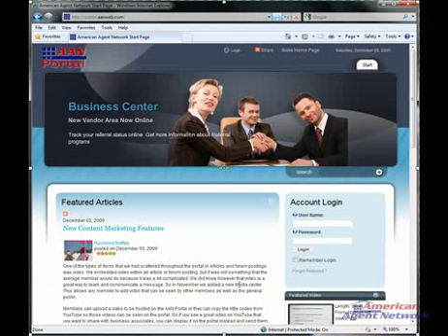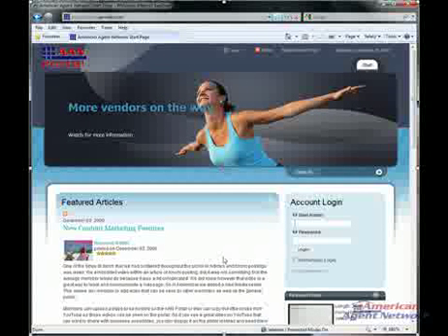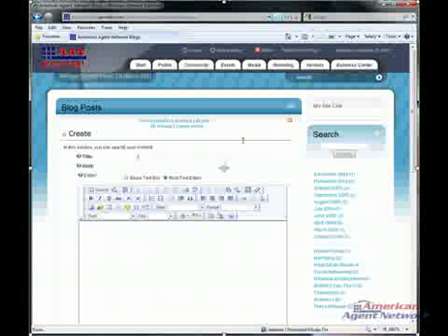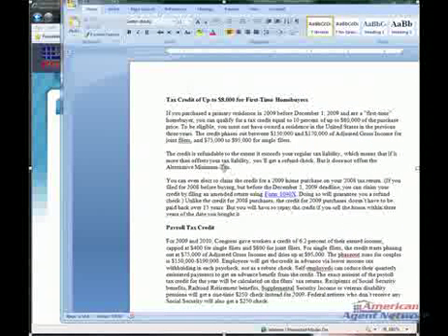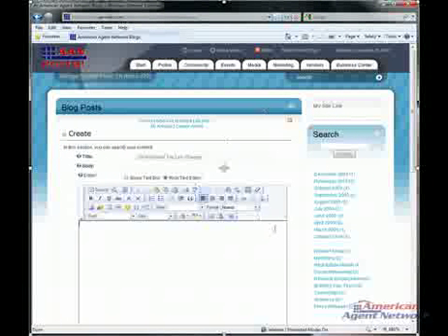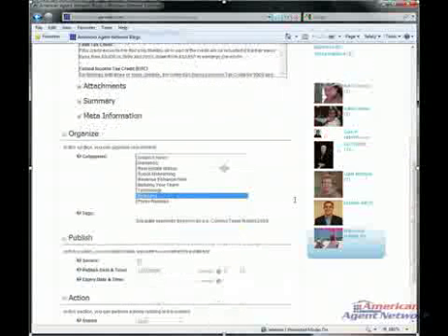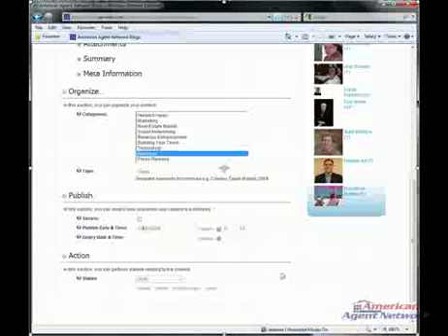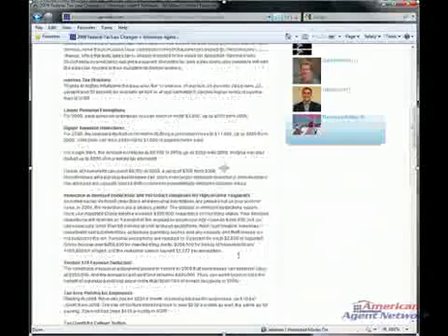US Business Network How to add an Article Walkthru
US Business Network How to add a Article Walkthru